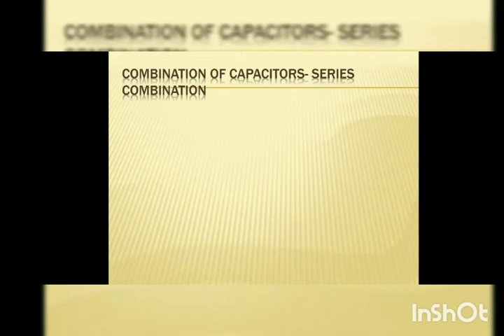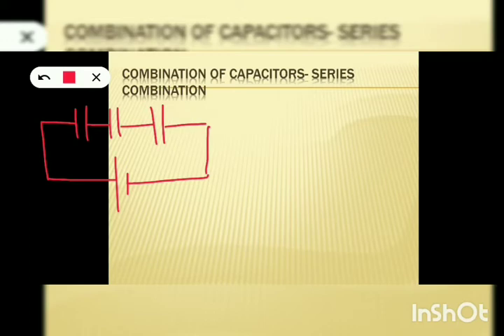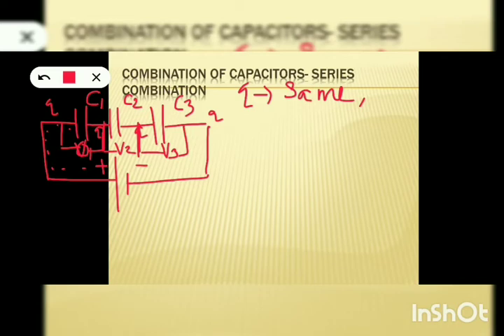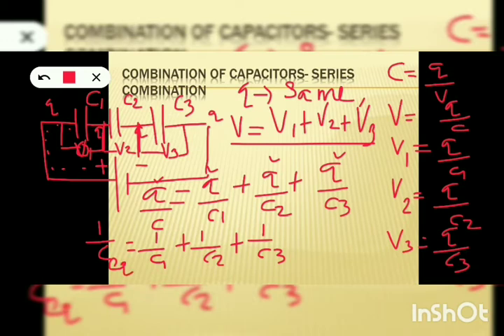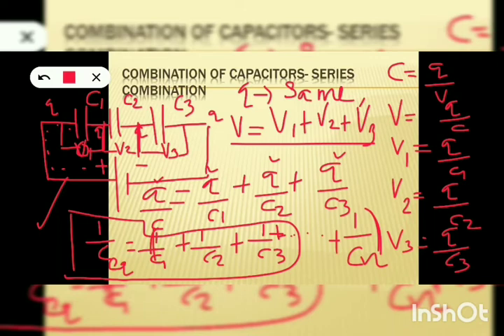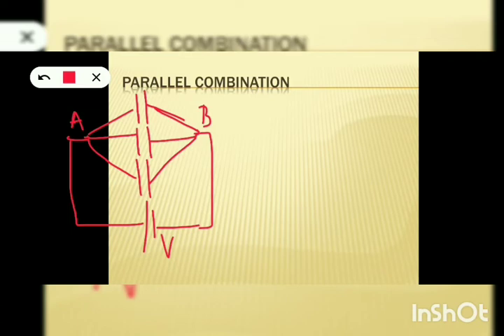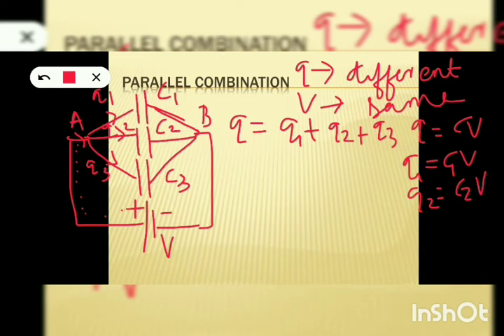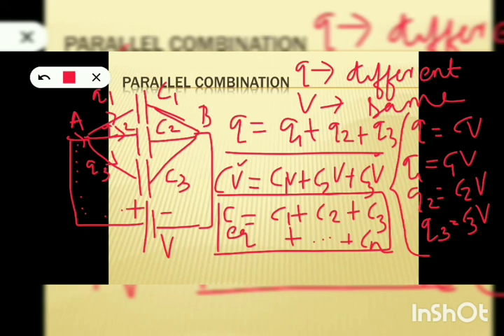Class 12 Physics : parallel and series combination of capacitor